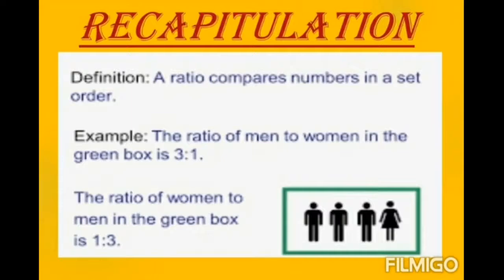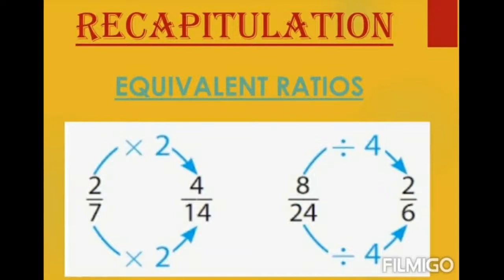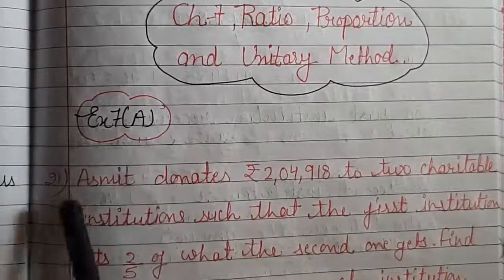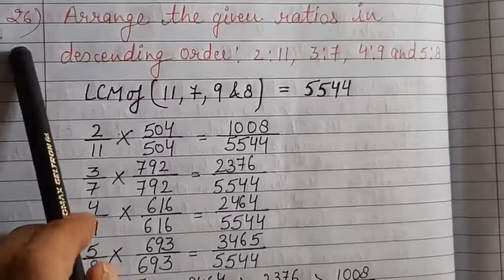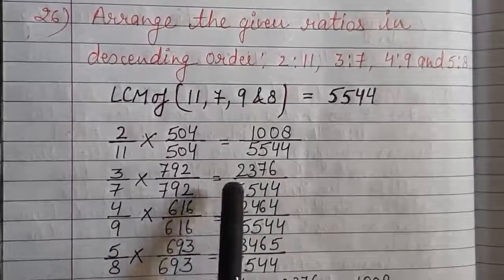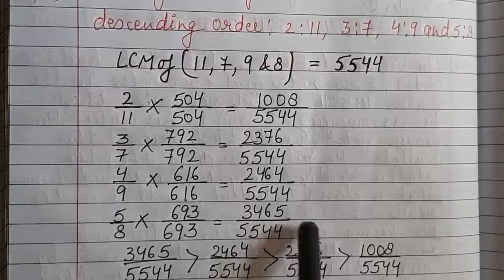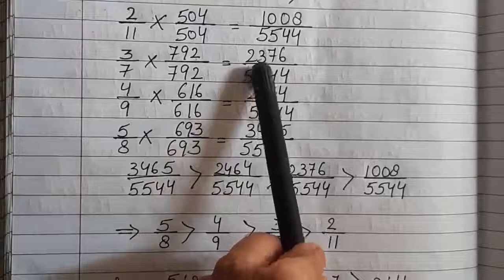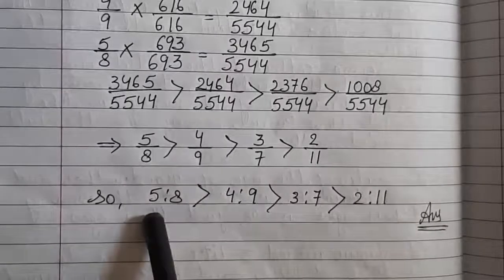Class Vll, Ch 7 Ratio, Proportion and Unitary Method(Part 4)